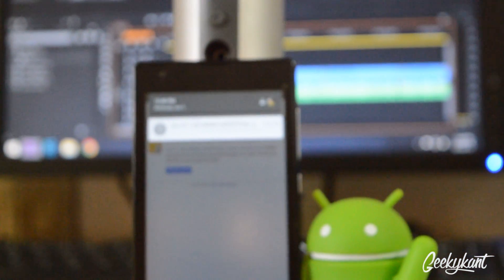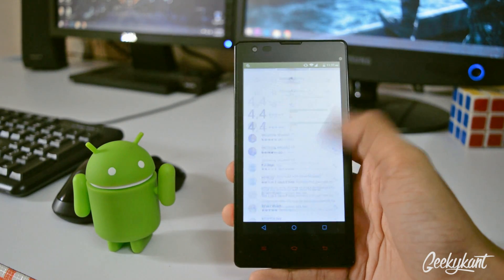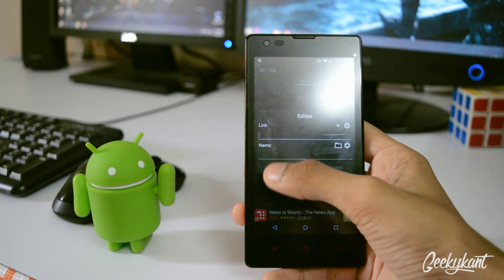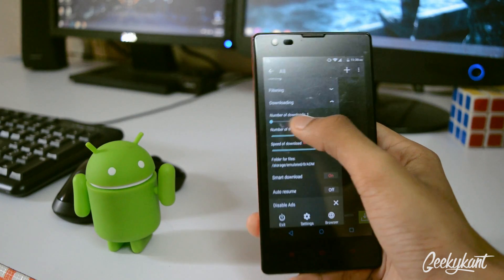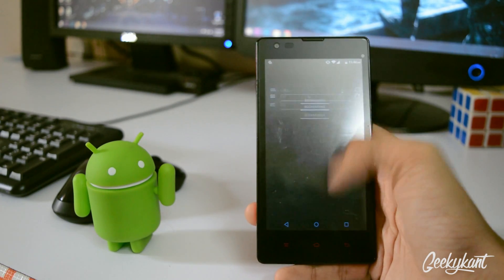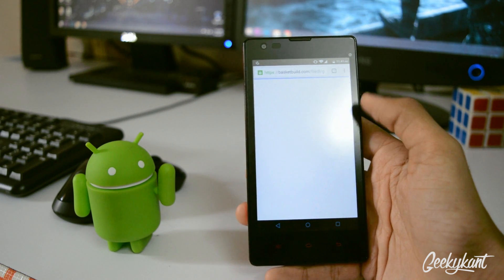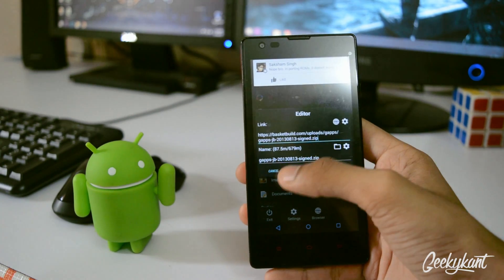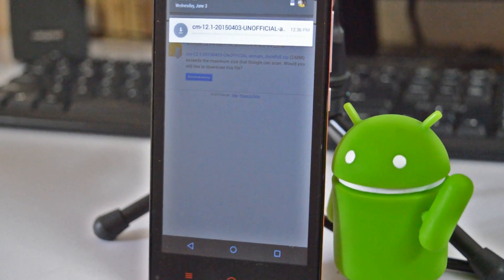Best Android Download Manager!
Best Android Download Manager! Downloading a file may take so long that you may get tired sometimes due to slow speed and maybe sometimes of broken or dead downloads.. ADM is the perfect solution to this..!